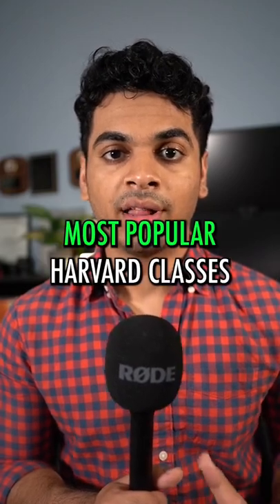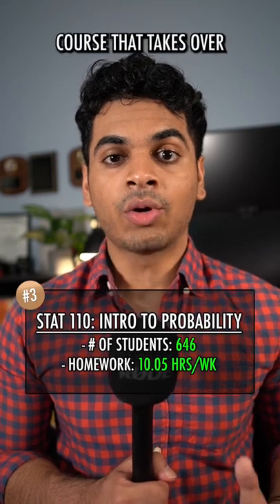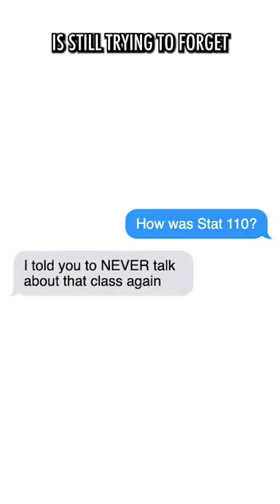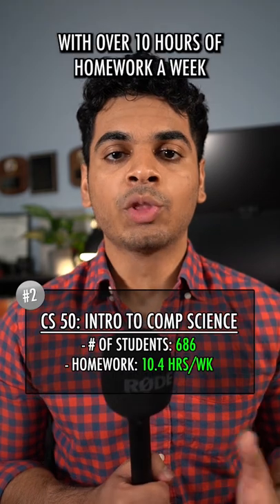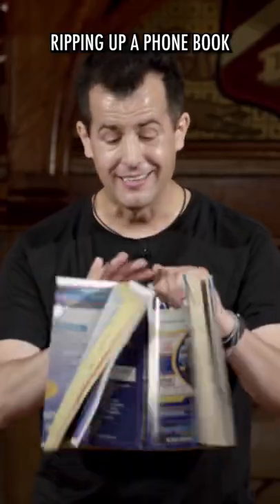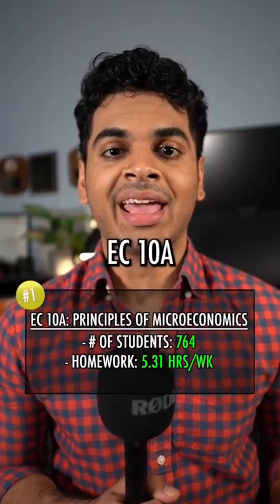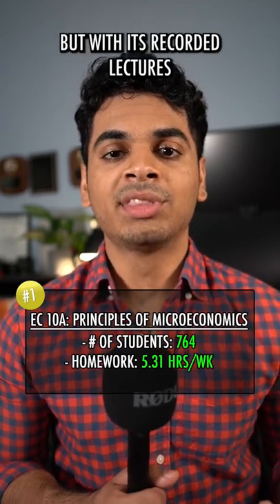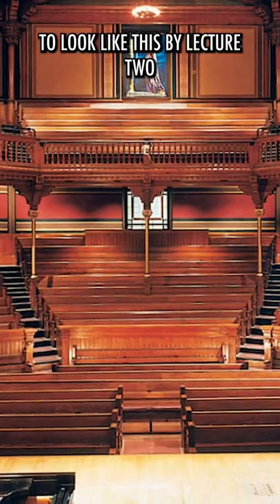Harvard’s MOST POPULAR Classes